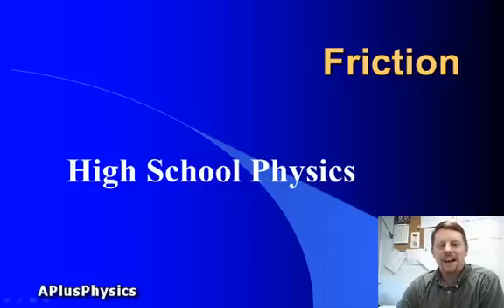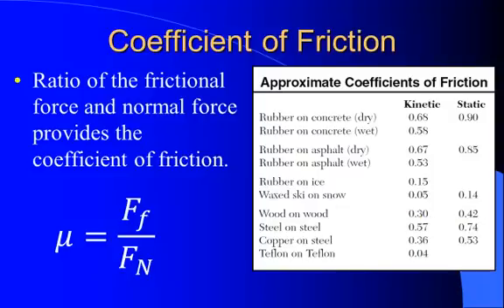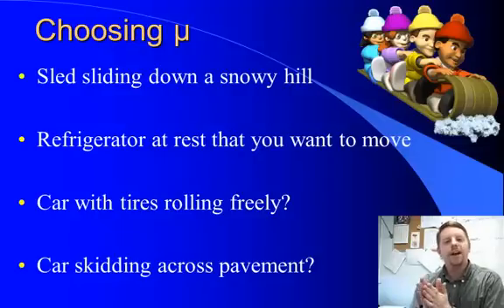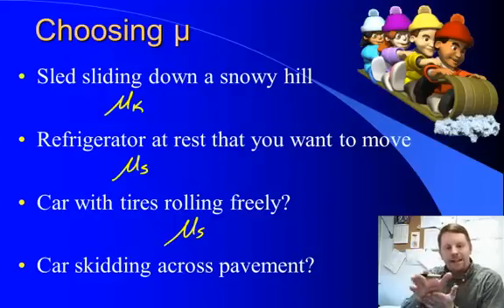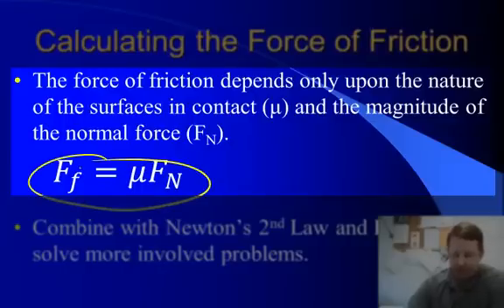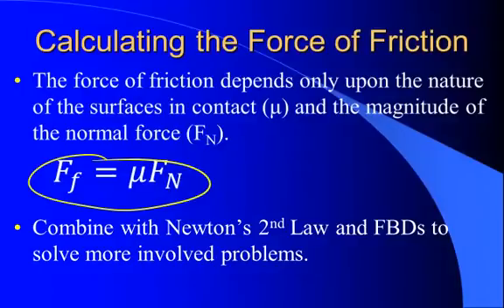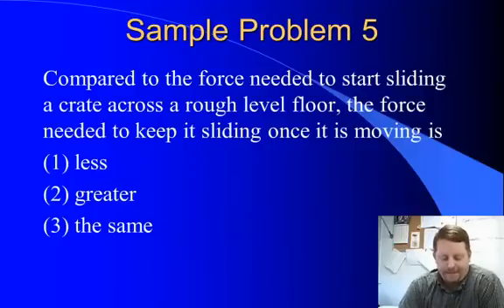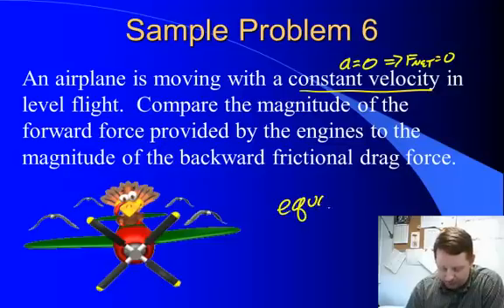High School Physics - Friction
In this video Dan Fullerton provides a brief overview of frictional forces and the coefficient of friction for students in high school physics courses including Regents Physics, IB, AP Physics, and others.